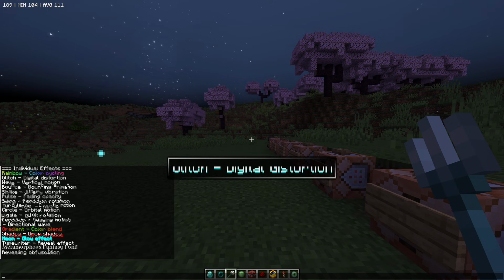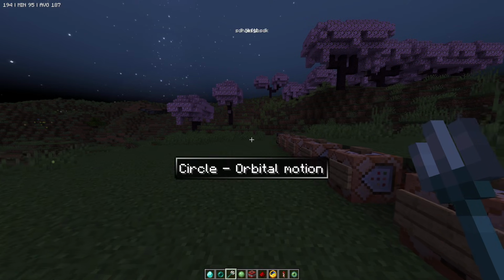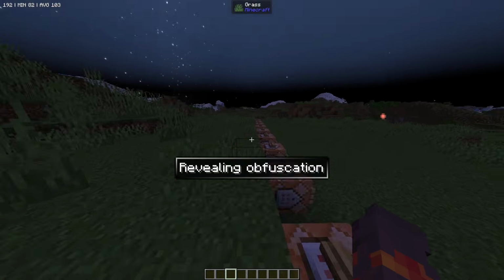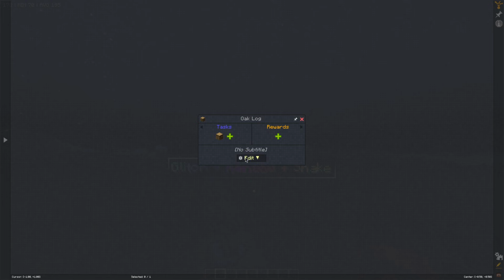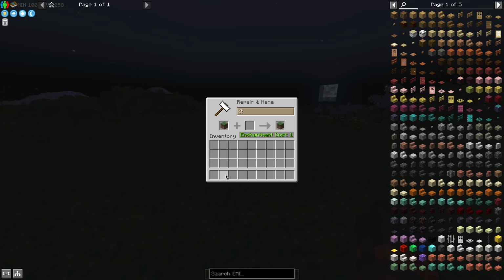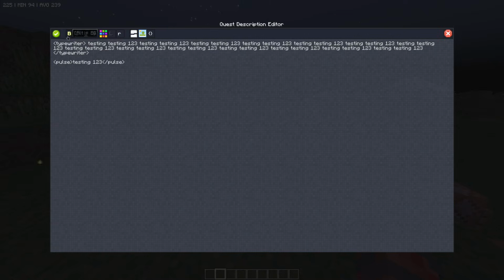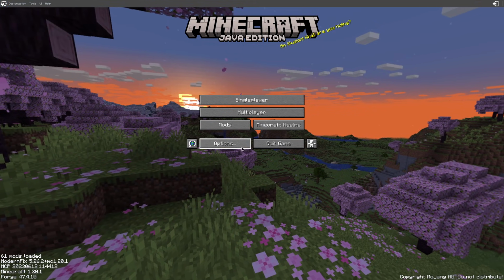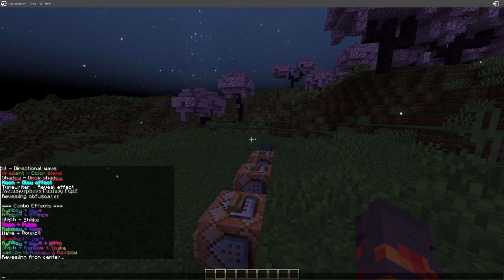Ember's Text API basic showcase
A simple showcase of what my text api can do, I plan to make a proper showcase soon.